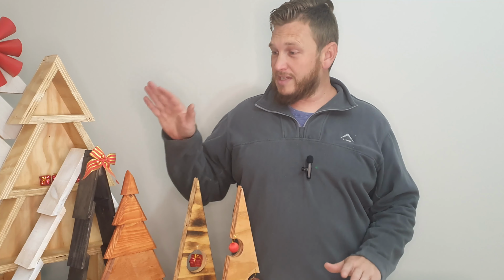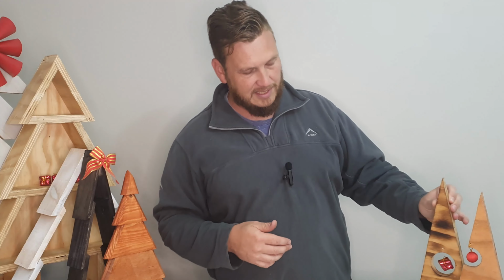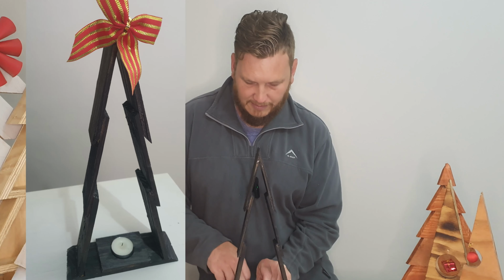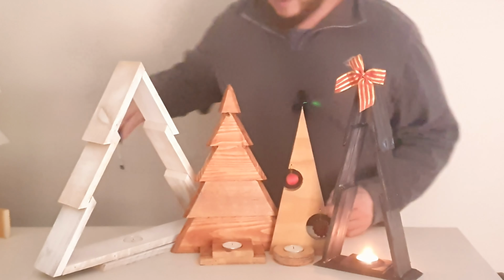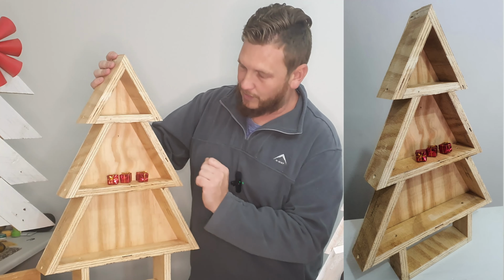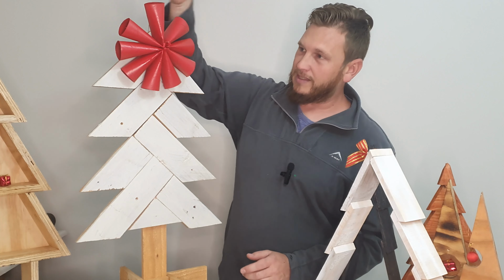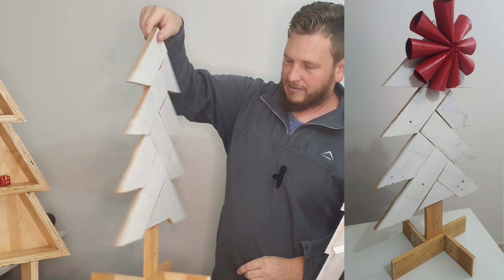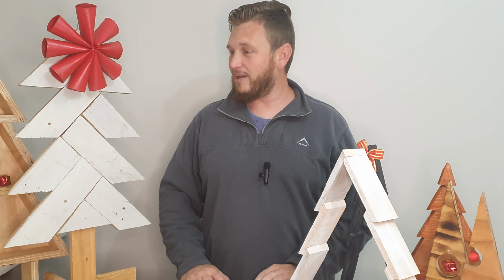Easy DIY table top Christmas trees!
These table top Christmas trees are quite easy to build and is a nice gift  or sellable items which are low cost and high profit to make.

If you found my content helpful, consider buying me a coffee. (Completely optional):

If you want to start a YouTube journey, I highly recommend this course:

DIY projects and the use of power tools can be extremely dangerous.